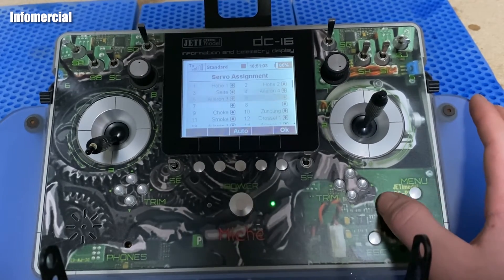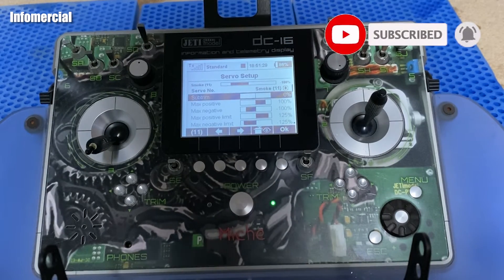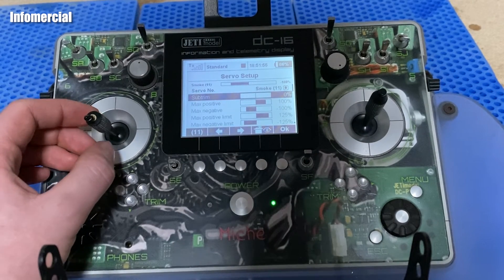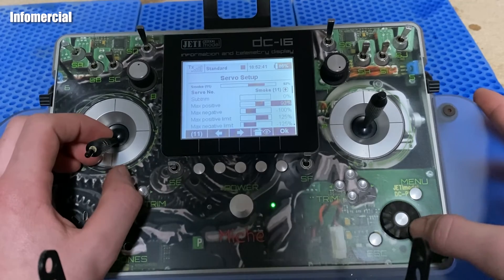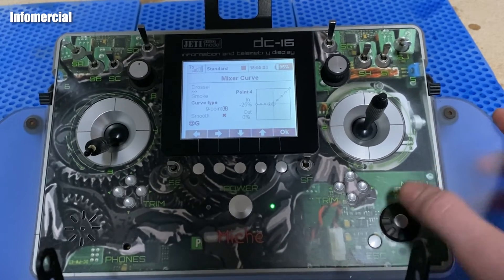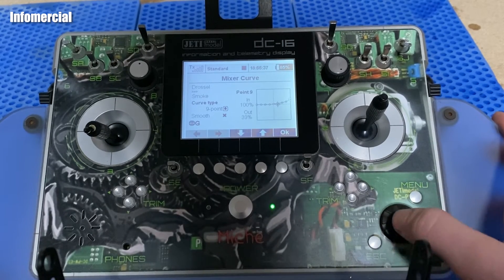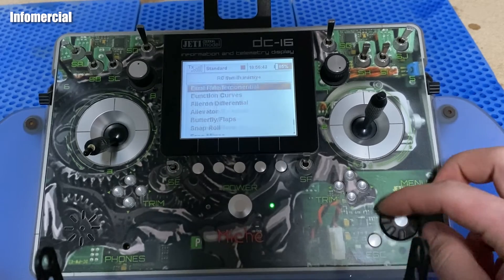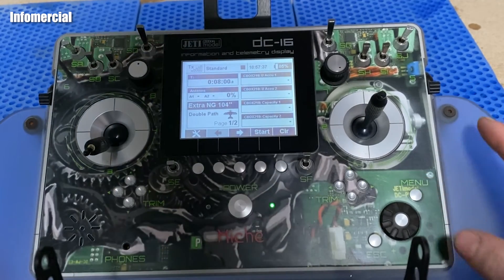Holy Smoke pump v2//programming//english version//Jeti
Hi guys,
today we take care of the programming of the Holy Smoke pump. We program it to be gas dependent. This means that at full throttle we program around 20% flow rate, at half throttle around 10% and at idle 2%.
In this sense
Have fun with the video
By